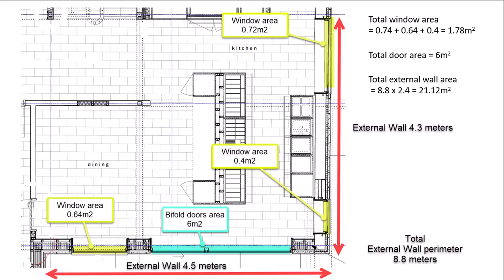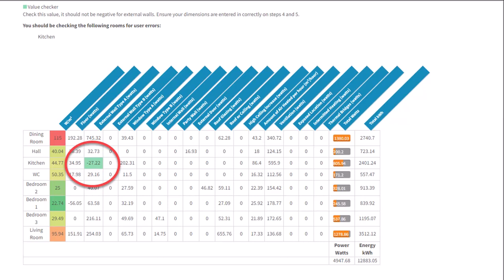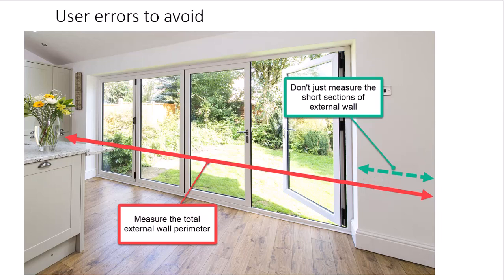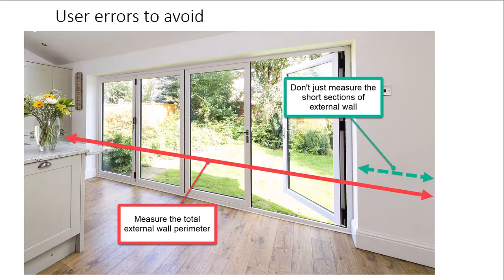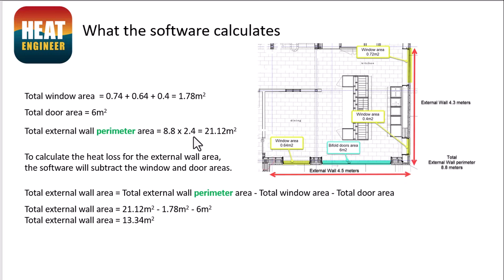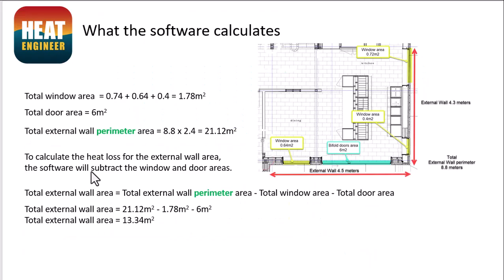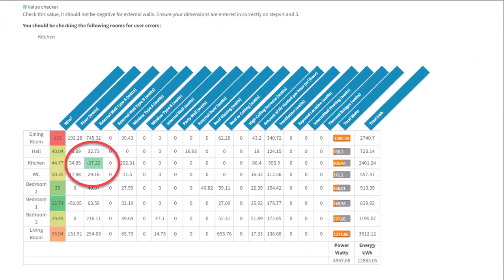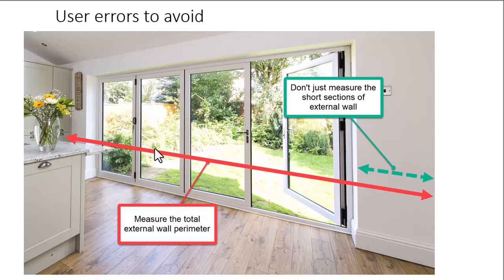Measuring external walls, windows & doors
This video will show users how to avoid errors when measuring external wall perimeters so the heat loss result is correct.